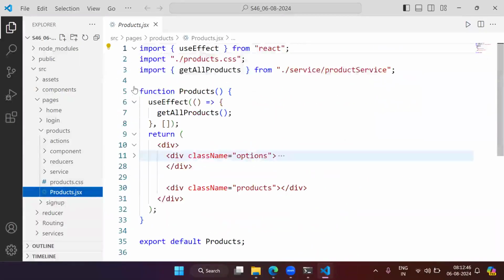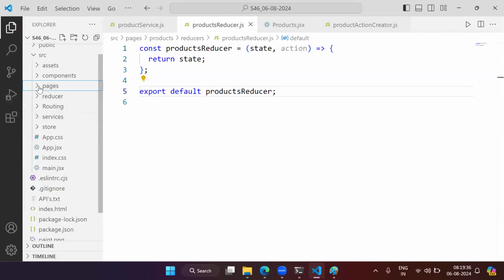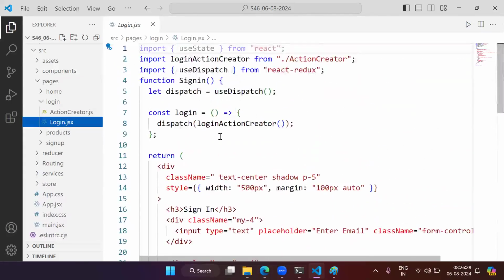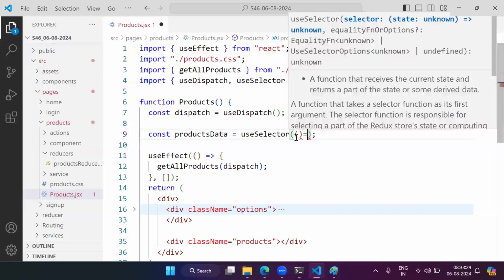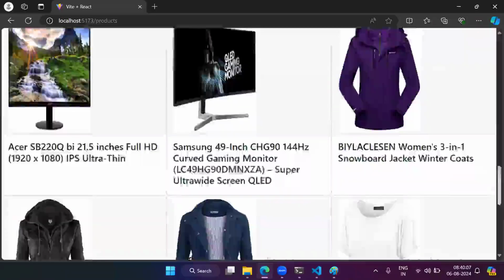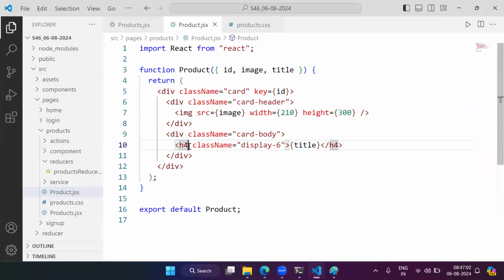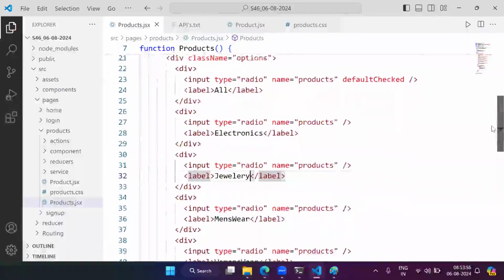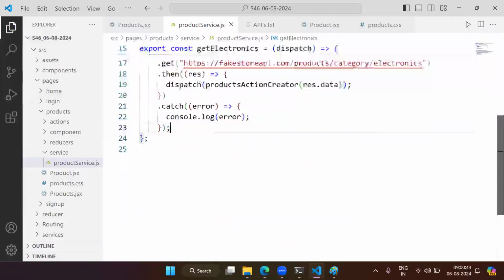47 12 React Js Projec 06 Aug 24